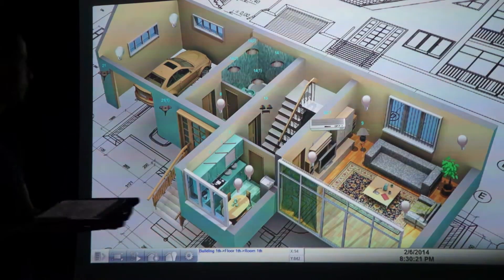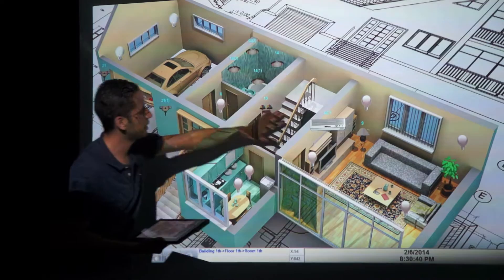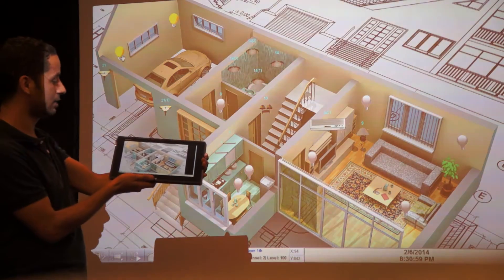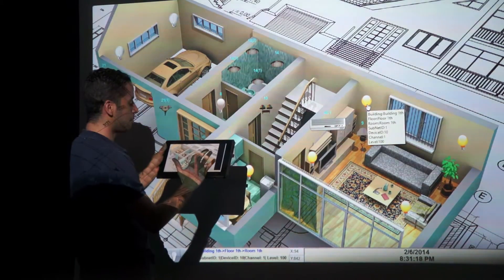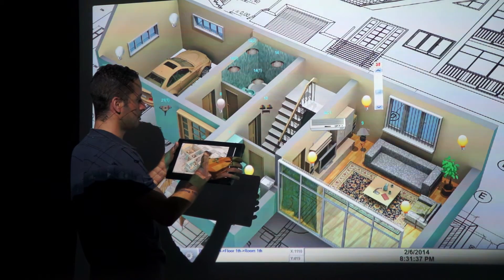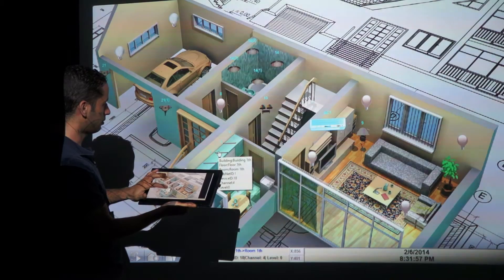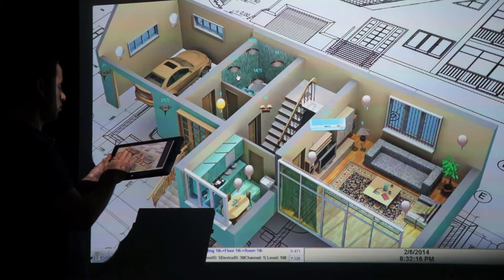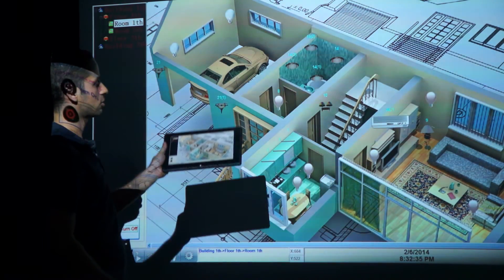HDL Bus Pro App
HDL Bus  Windws xp/ 7 / 8  application.